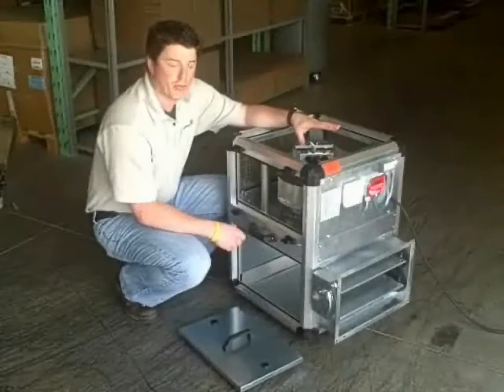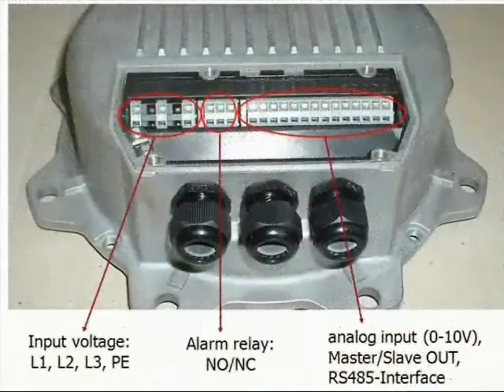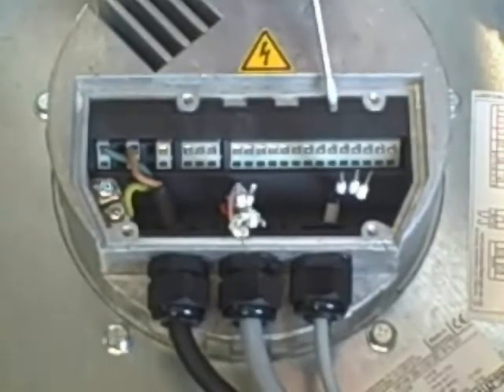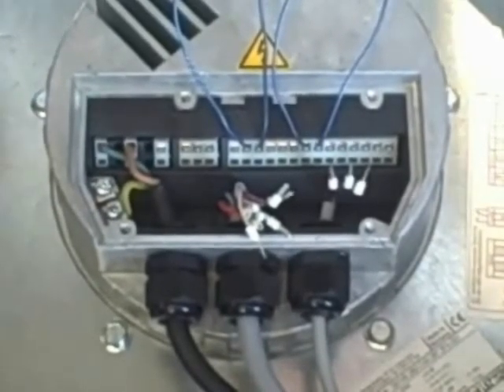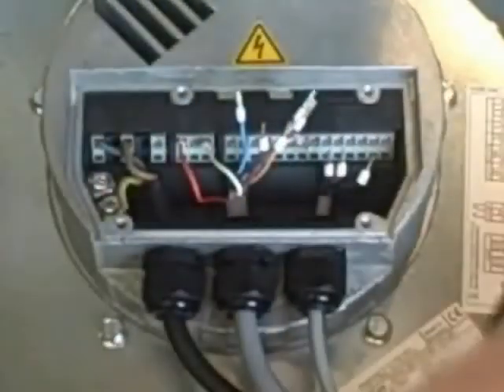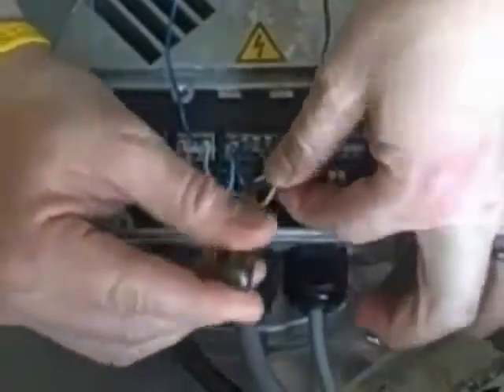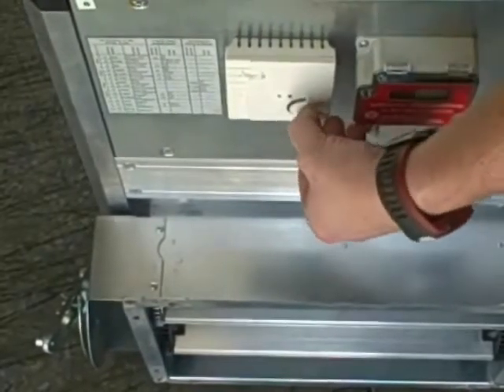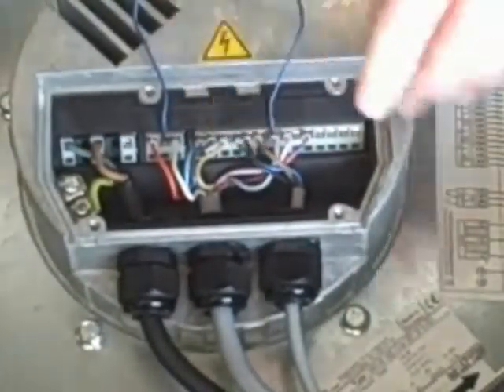Rosenberg USA EC Fans : Fan Wiring and Open Loop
Thorough demonstration of the wiring of Rosenberg USA EC fan controls for open loop operation with potentiometer and pressure sensor.